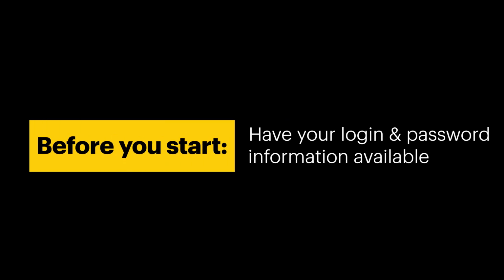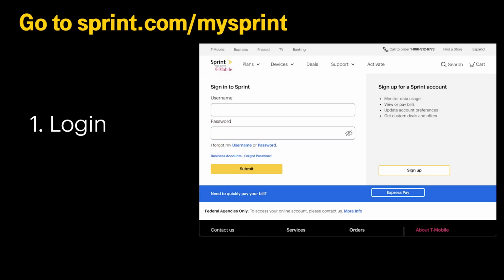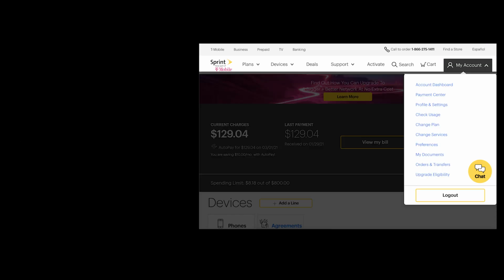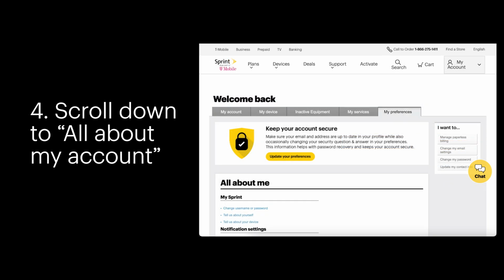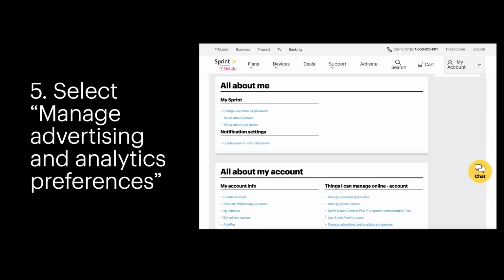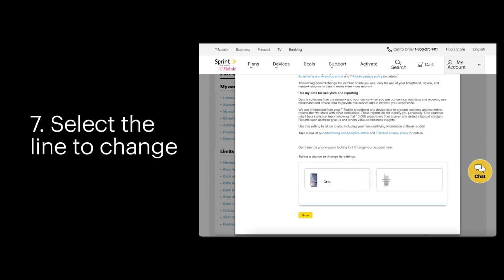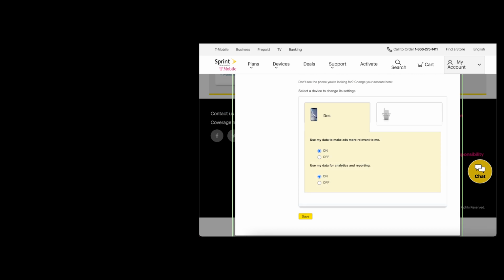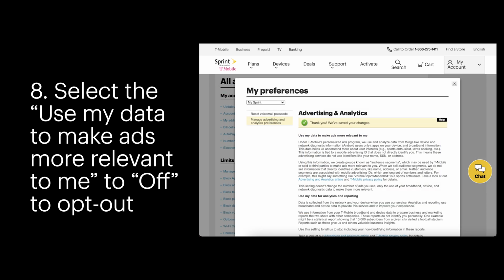How To: Change your Advertising Settings | Sprint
You trust us with your information, and we work hard to keep it secure. In this tutorial video, we’ll show you how to update your Sprint account advertising settings to opt-out.

In this Sprint Tutorial we’ll show you how to update your Advertising settings to opt-out.